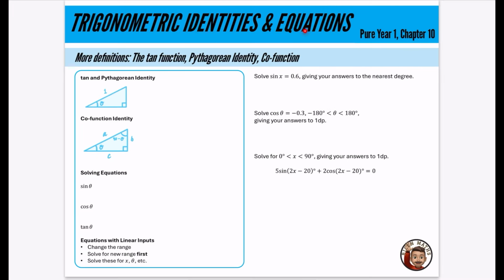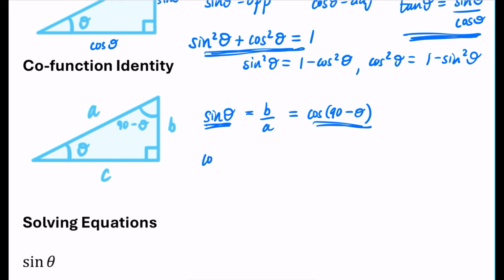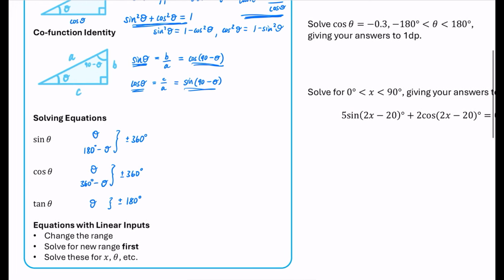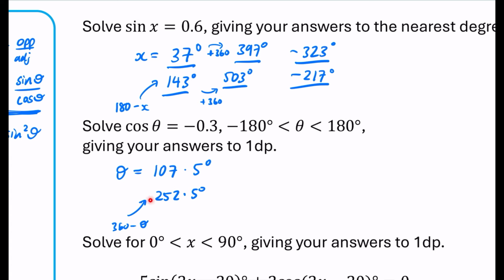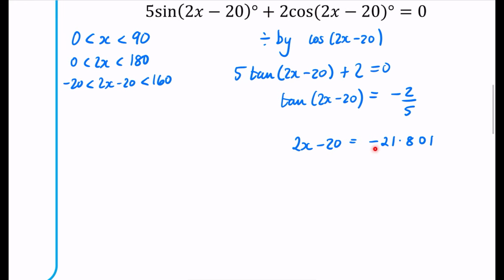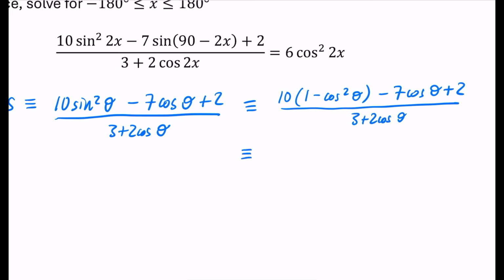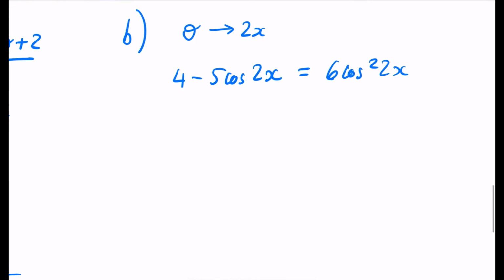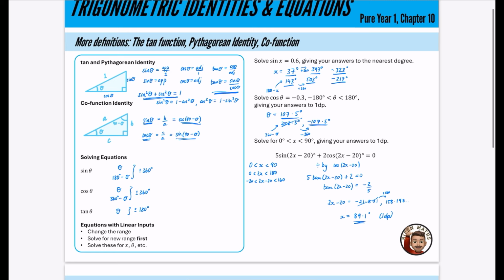Trigonometric Identities & Equations in less than 21 mins • A-Level Maths, Pure Year 1, Chapter 10 📚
As this early on in this series, let me know what you'd like to see more of in future videos for chapter summaries!